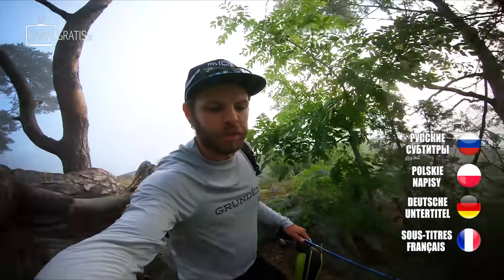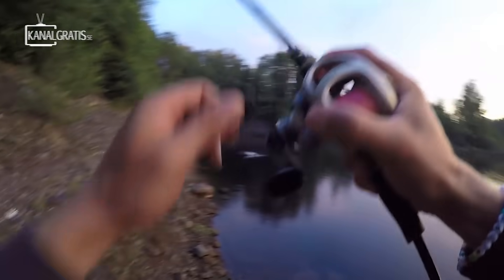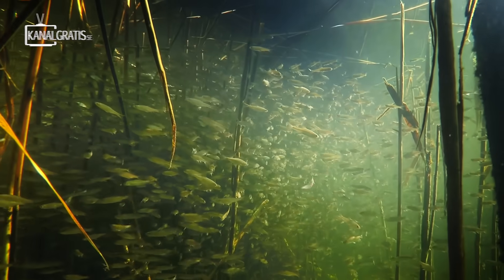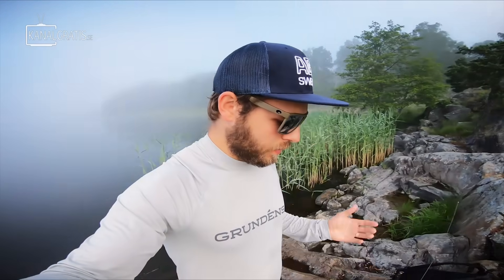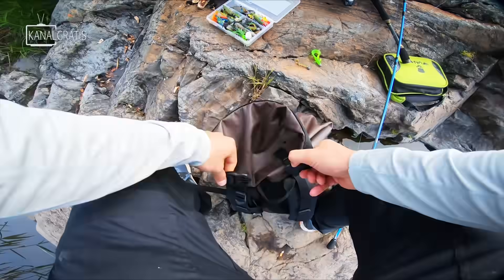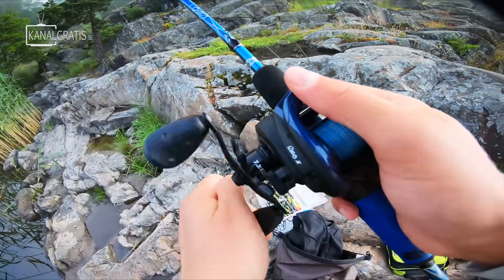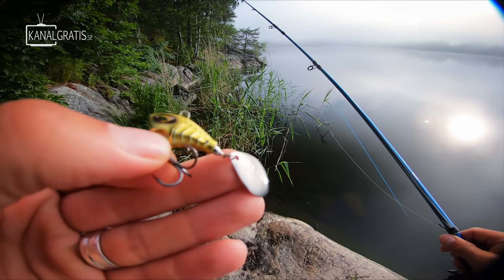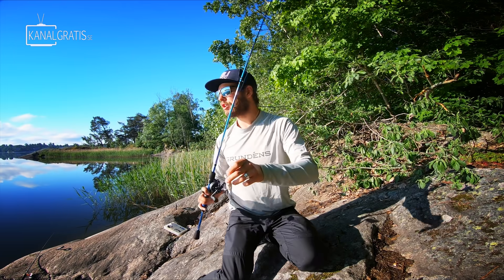12 Lure Types for PERCH FISHING 🔥 (When, Where & How to Use Them)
Perch fishing with lures can be incredibly fun and often you will do well with only a few lures in your tackle box. However, if you want to step up your perch game there are a number of different lure types which are ideal for different conditions and if you use them right, they will help you catch more fish.

In this video, Pontus Sjölund will walk you through 12 different lure types for perch fishing - each one with a different area of usage. Which ones of these haven't you tried yet?